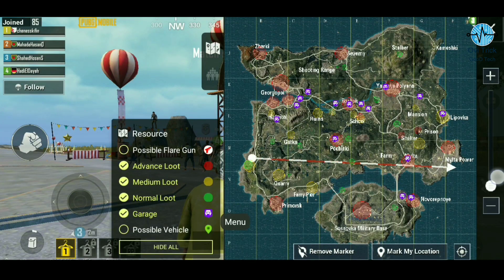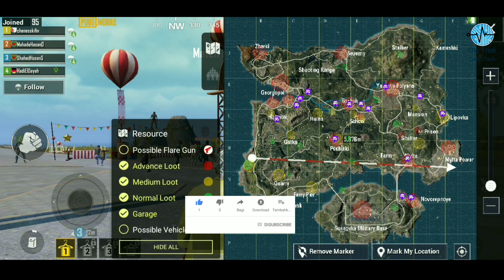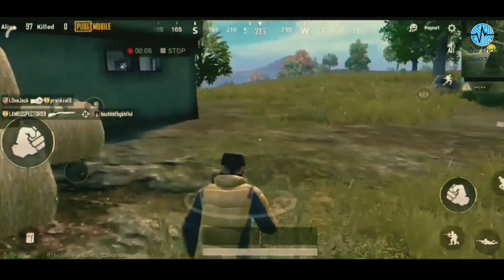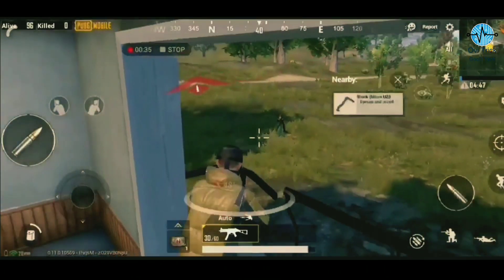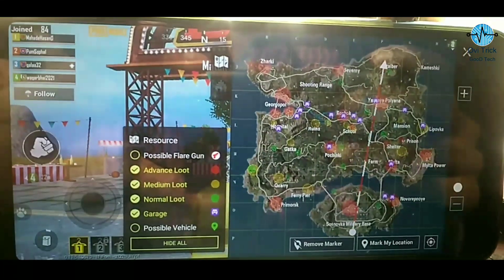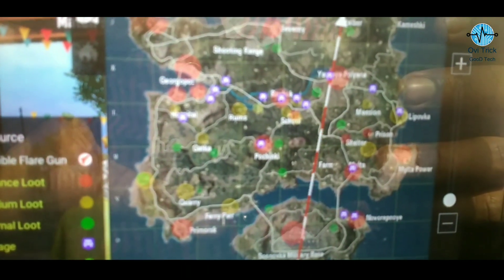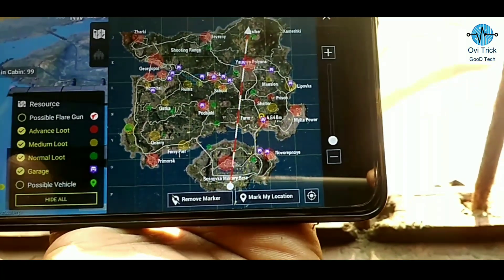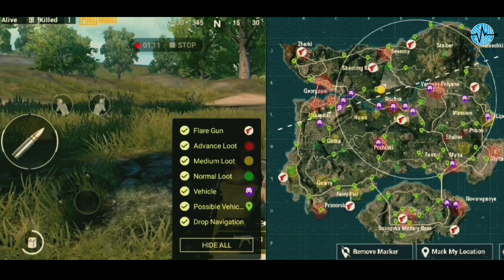PUBG Mobile Hacks 🔥 best Loot | 20+ kills | PUBG MOBILE Secret App (BIG FOOT)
PUBG MOBILE Secret App (BIG FOOT) || ALWAYS GET CHICKEN DINNER WITH BIG FOOT